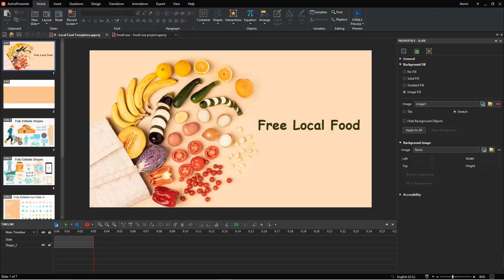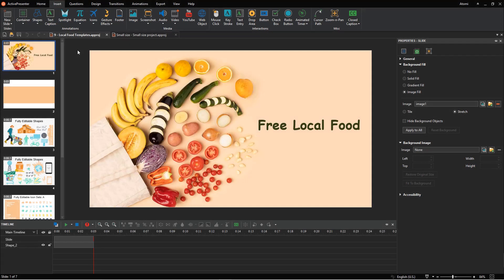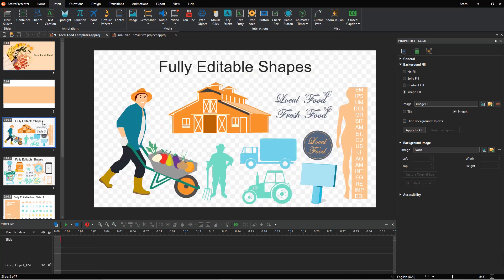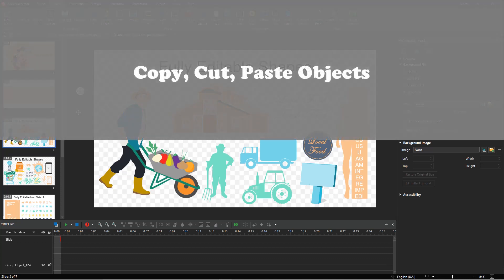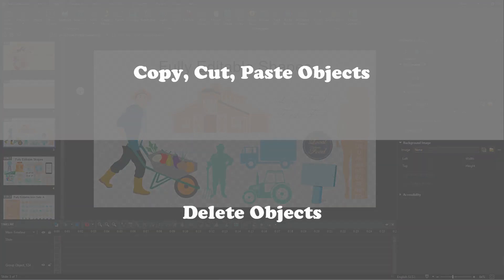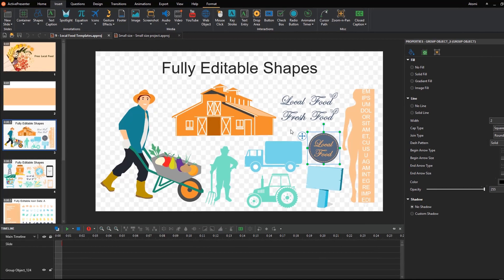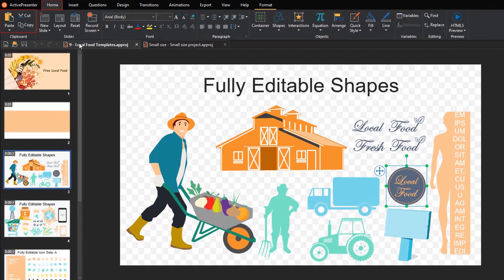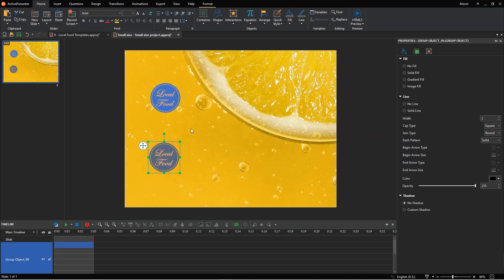How to Copy, Cut, Paste and Delete Objects - ActivePresenter 8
ActivePresenter lets you Copy, Cut, Paste and Delete objects quickly. Let’s learn how to use these commands for objects in this video.

In this video:
0:43 - Copy, Cut, Paste Objects
1:24 - Delete Objects